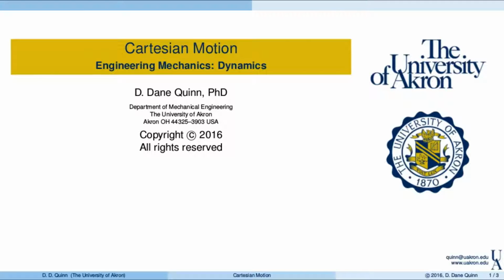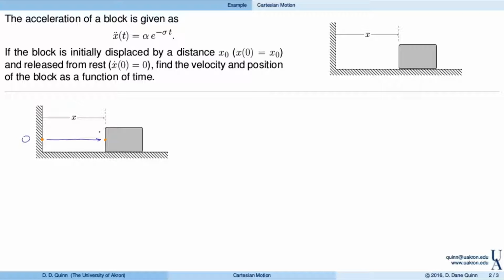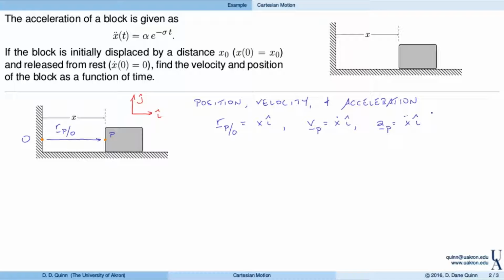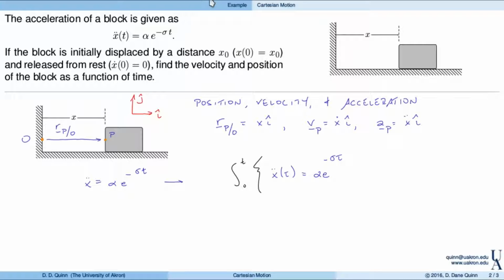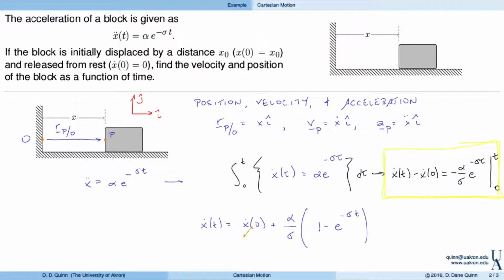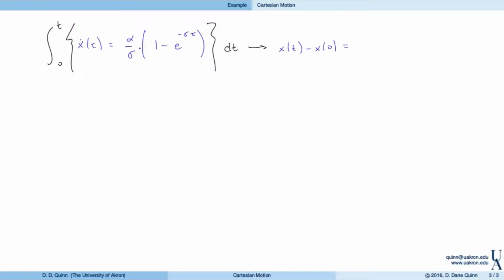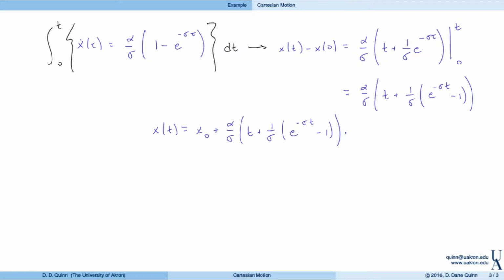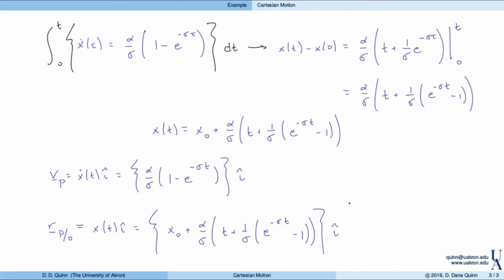UA - ME: Particle Kinematics, Example 02